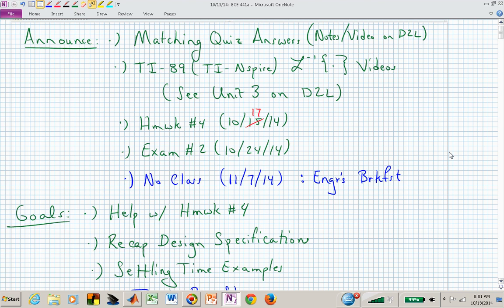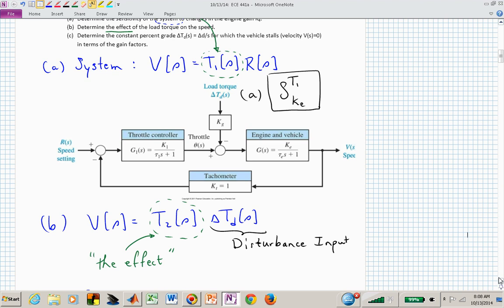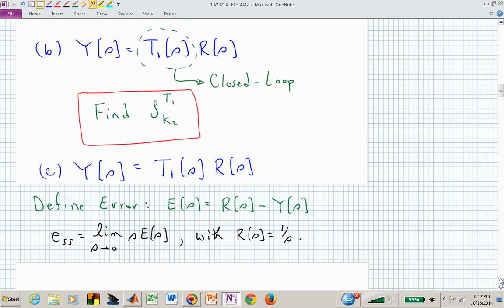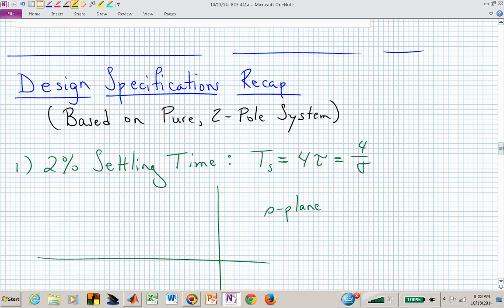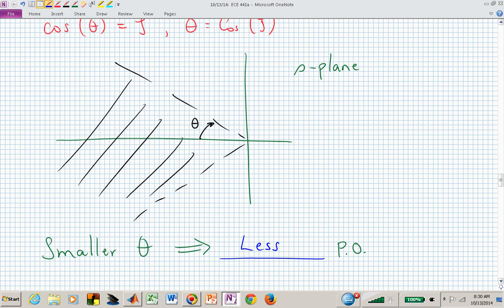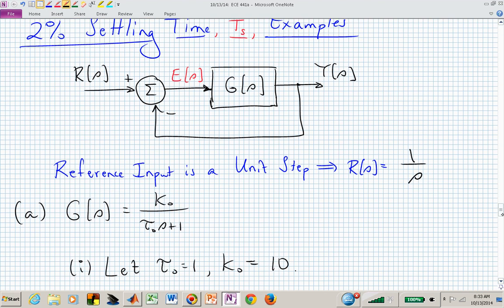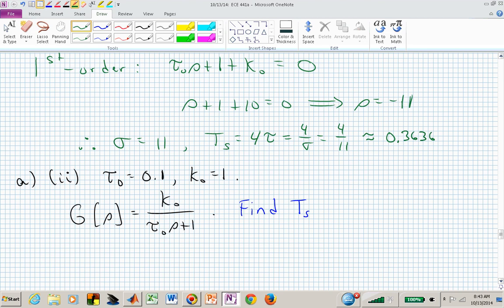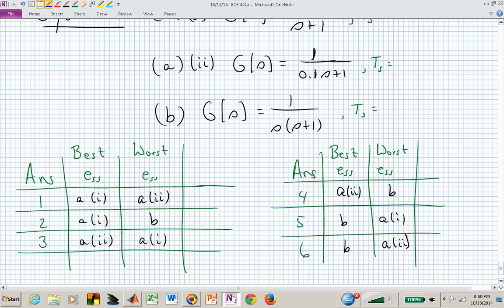ece441a_vid_4.4_10_13_2014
Video 4.4:  Design Specifications:  Recap and Settling Time Examples.